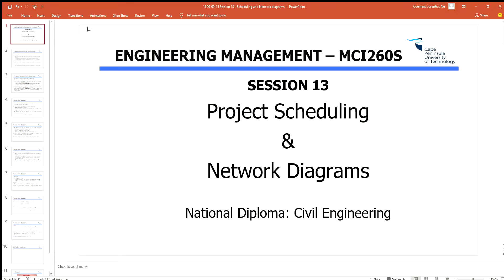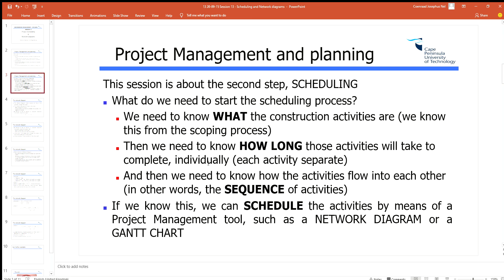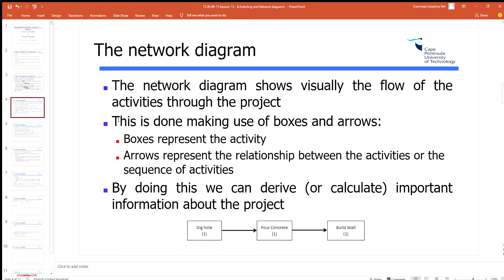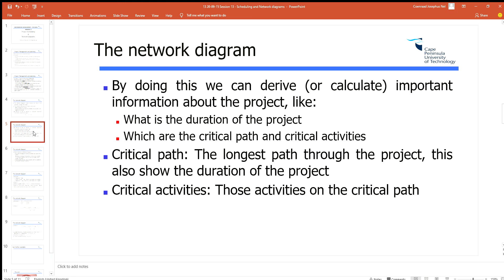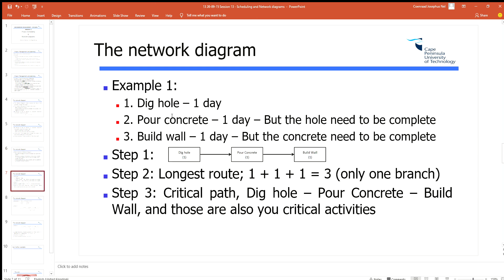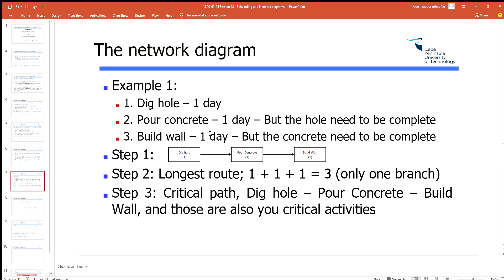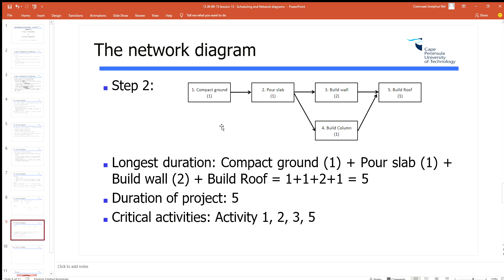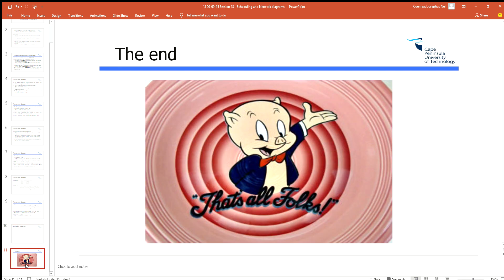13 Scheduling and Network diagrams Presentation video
Presentation on basic network diagrams and scheduling